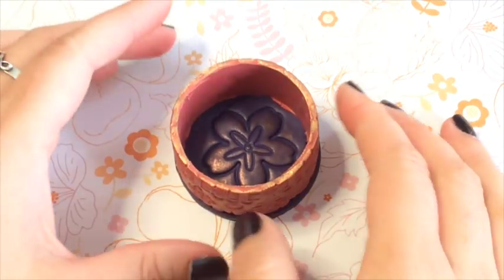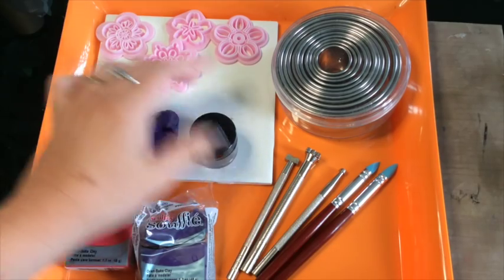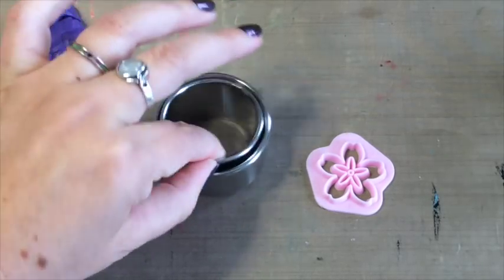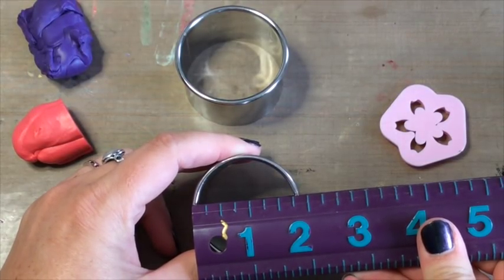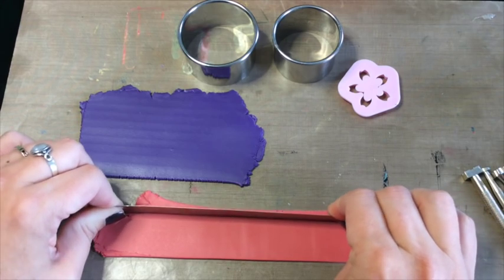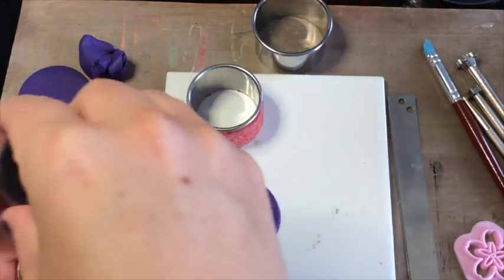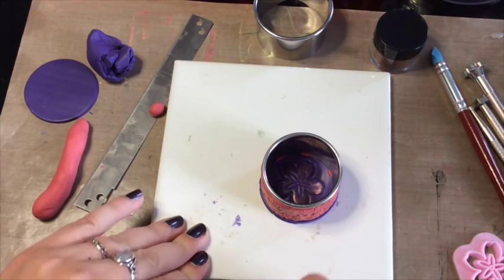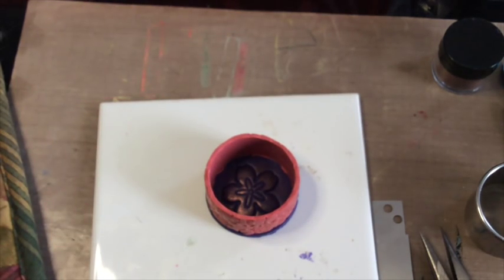How to make a textured trinket cup with polymer clay pearlex and gilders paste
Discover how easy it is to use polymer clay and simple tools to create fun accessories for your house! This cup holds bobby pins and tiny hair clips on Kira's dressing table. What a nice touch, and you can make it as a gift too!